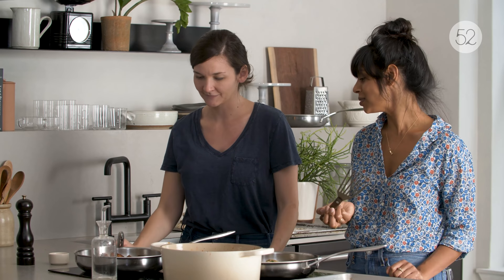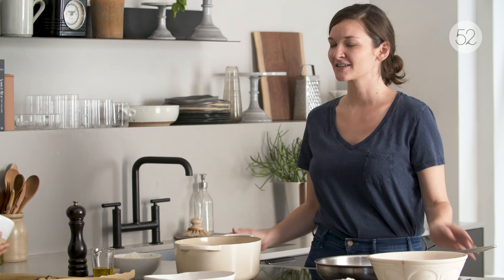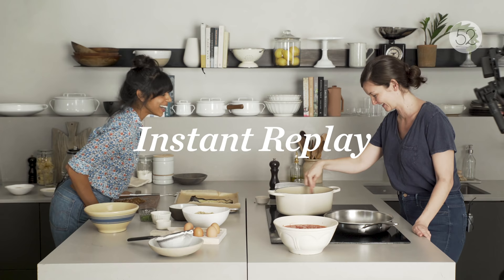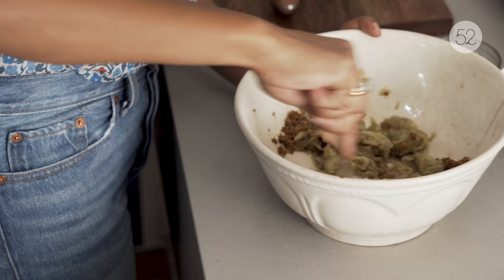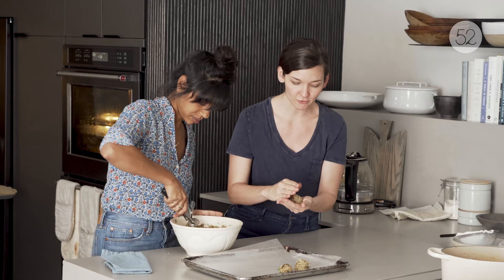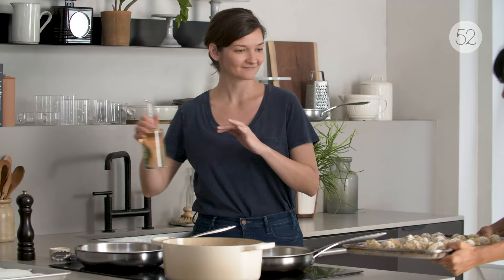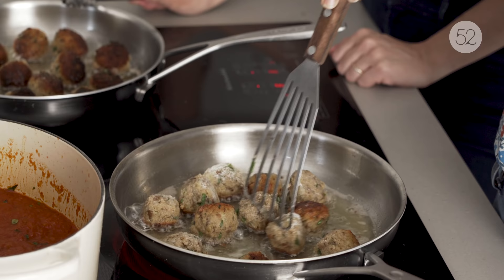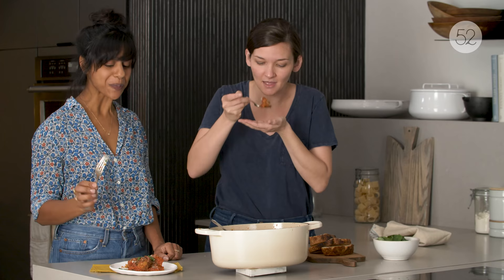Domenica Marchetti's Eggplant & Porcini "Meatballs" | Genius Recipes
Eggplant and porcini mushrooms pair up to form "meatballs" with a naturally ultralight texture, but all of the comforting, saucy substance we want. You won't even miss the meat!

Makes: 20 meatballs
Prep time: 30 min
Cook time: 1 hrs

INGREDIENTS
1 large eggplant (1 1/4 pounds)
1 ounce dried porcini mushrooms
Boiling water
1/4 cup extra-virgin olive oil
1 small onion, minced
4 small garlic cloves, finely grated
Two 28-ounce cans imported whole Italian tomatoes, pureed with their juices
2 tablespoons chopped basil, plus leaves for garnish
Salt
3 cups fresh bread crumbs (pulsed in a food processor from from 6 ounces stale, crustless country bread)
2 large eggs, beaten
2 ounces Pecorino Romano cheese, freshly grated, plus more for serving
1 tablespoon chopped flat-leaf parsley
All-purpose flour, for coating
Vegetable oil, for frying
Crusty bread, for serving (optional)